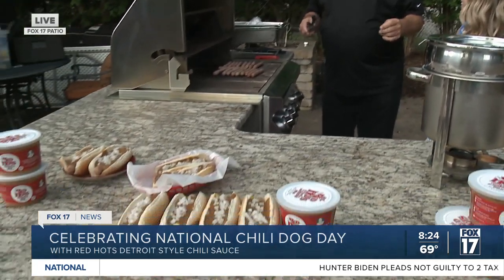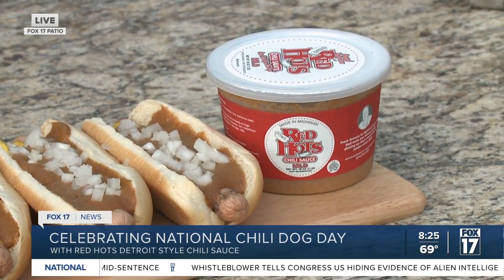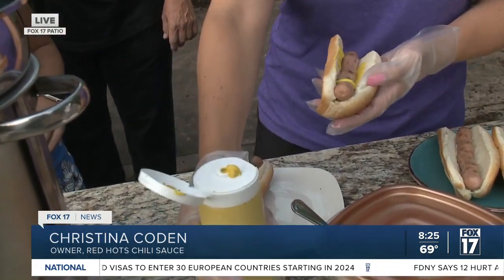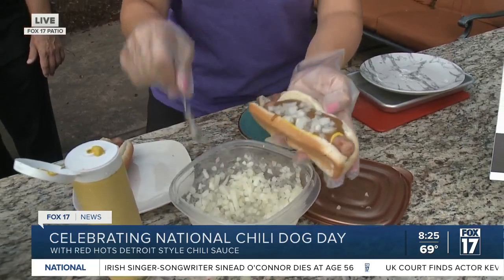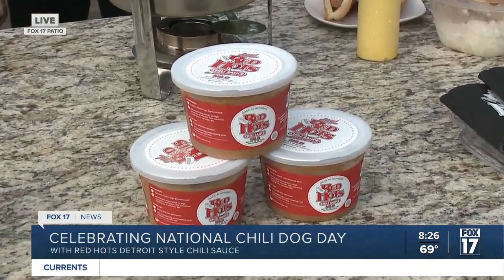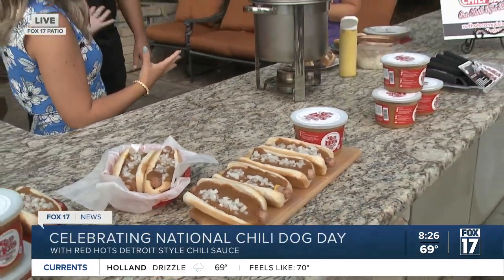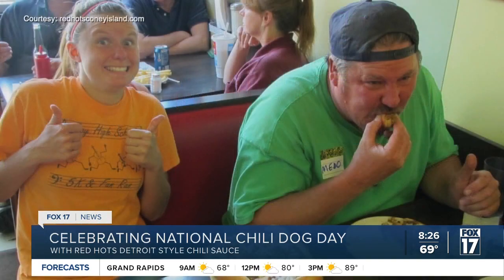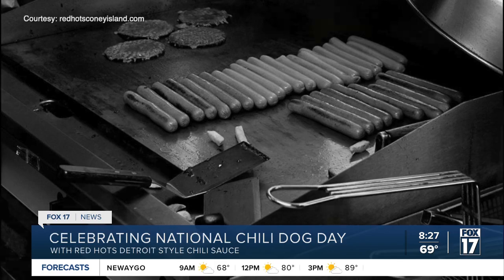Celebrate National Chili Dog Day with a taste of a 100-year family tradition! (8:20a)